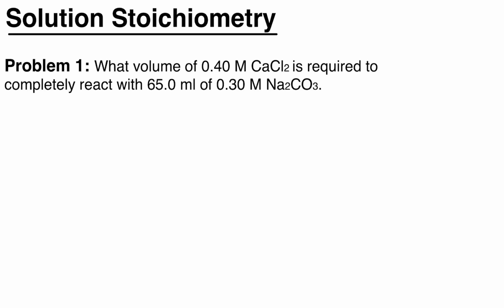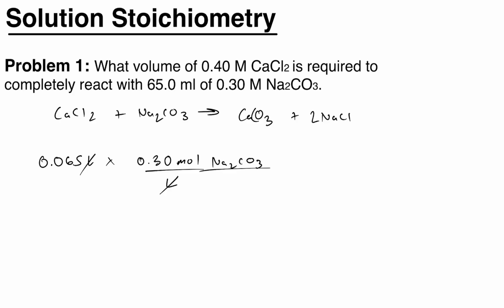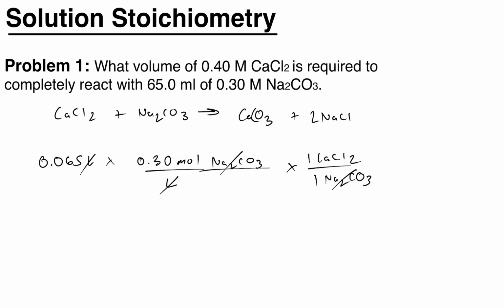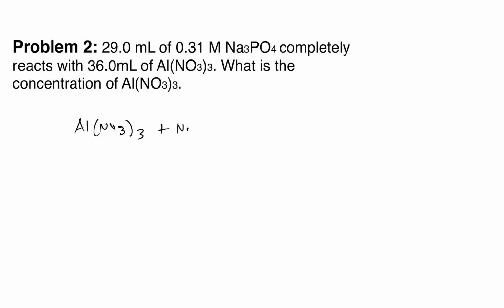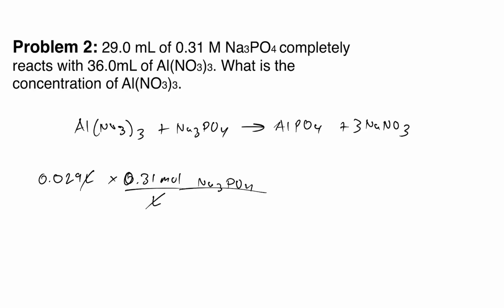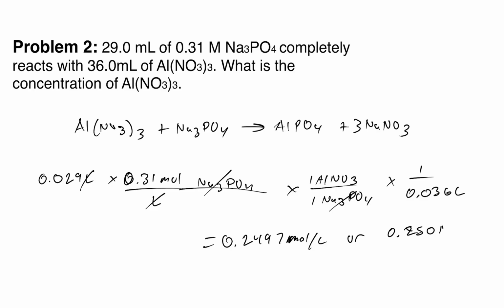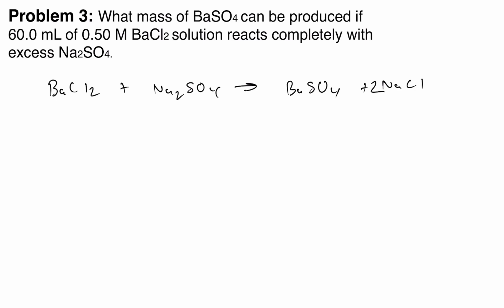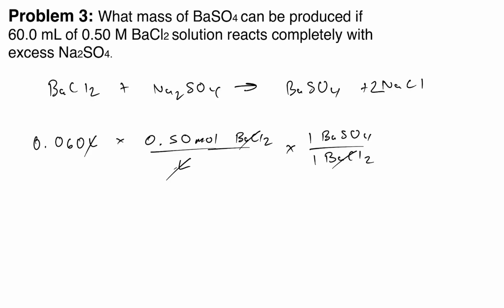Solution Stoichiometry Made Easy: Molarity, Mass, and Volume Practice Problems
Learn how to master solution stoichiometry with this in-depth tutorial covering how to calculate molarity, mass of products, and required volumes in real chemistry reactions. Perfect for high school and college general chemistry students, this video includes step-by-step walkthroughs of 3 real problems like:

Calculating the volume of solution required for complete reaction
Finding the concentration of an unknown solution
Determining the mass of precipitate formed in a reaction
These examples will help you build confidence solving common chemistry stoichiometry problems involving solutions, molarity, and reaction equations.